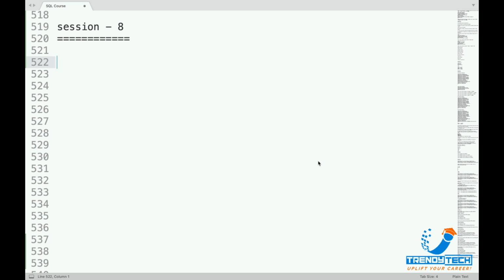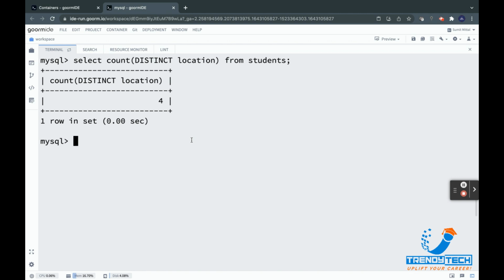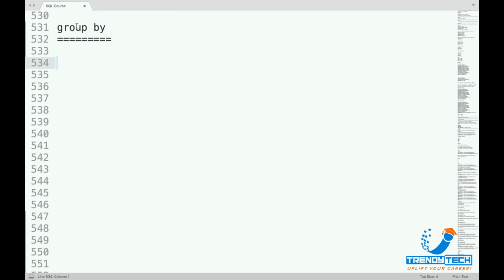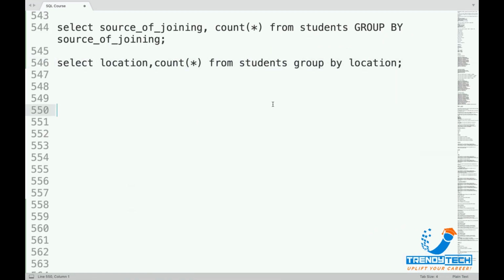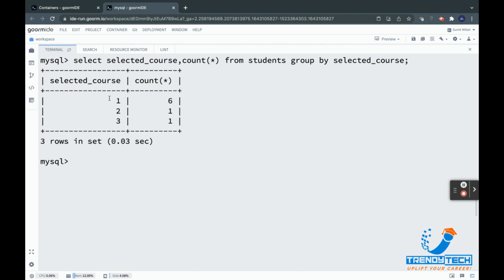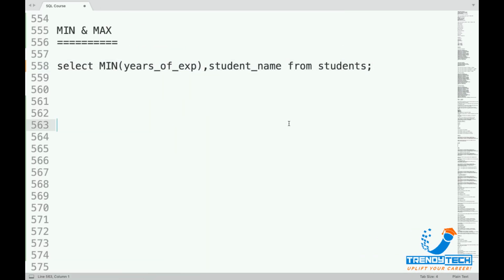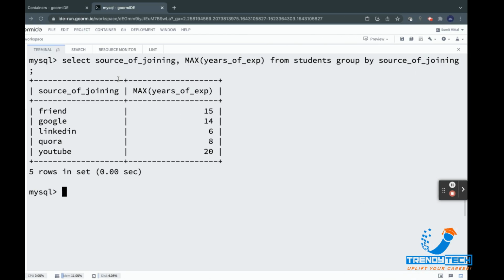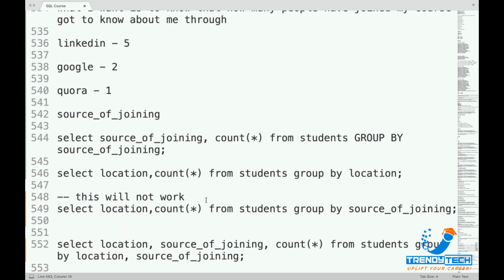SQL session 8 | Aggregate Functions | Trendytech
In this session we have talked Aggregate Functions like Sum, Avg, Count, Min, Max.